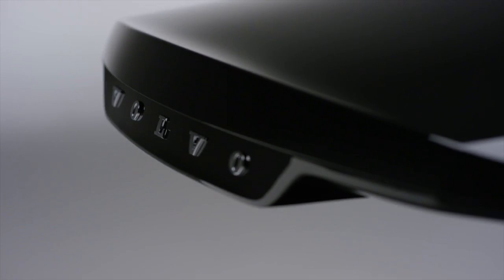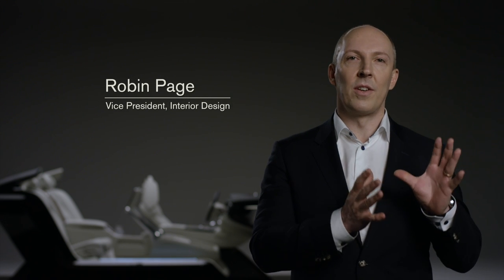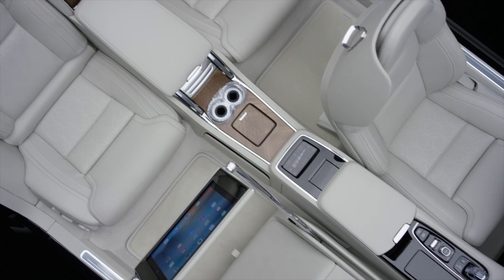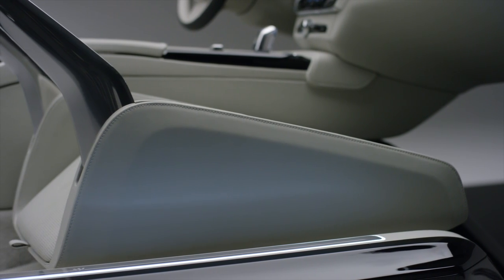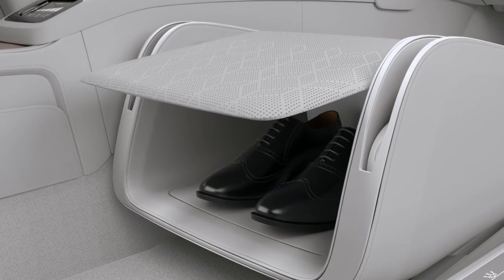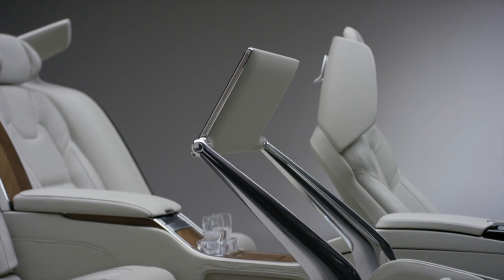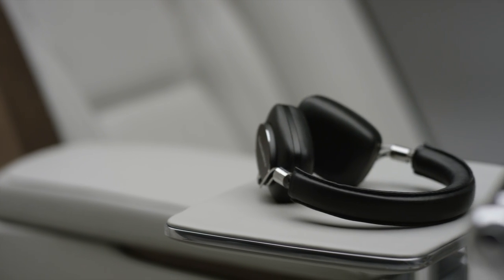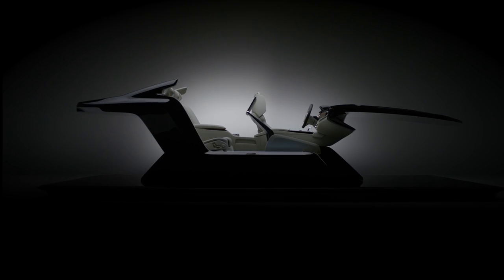Volvo S90 Excellence - Interior Concept Presentation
Volvo Cars has unveiled a unique piece of art, based on the interior of the new S90 Excellence sedan, Volvo Cars’ top-of-the-line variant of the S90.

The sculpture clearly illustrates how the Lounge Console could look in the new S90 Excellence, and Volvo Cars’ commitment to deliver a new and exciting take on progressive luxury.

Starting at the rear, the Volvo Cars Design Team added the most comfortable seating and the supreme convenience of a centre control panel for features such as the heated/cooled cup holder, the sound system, massage function and the large multi-media screen. The rear armrest is home to a refrigeration unit and comes complete with two hand-cut crystal glasses from Swedish glassmaker Orrefors.